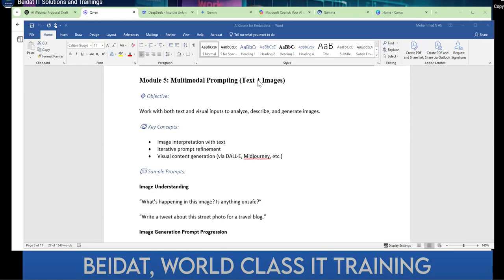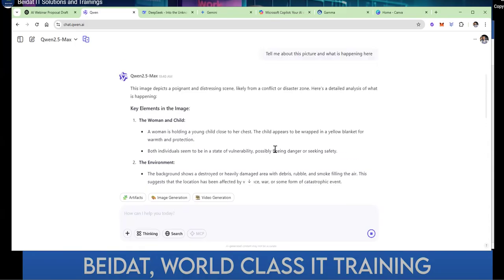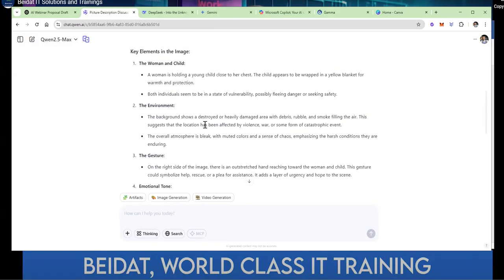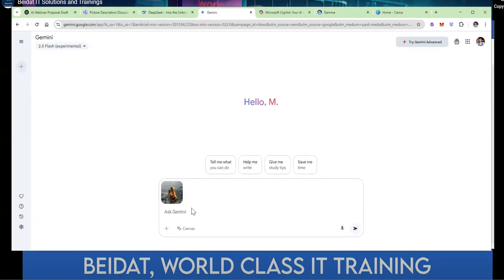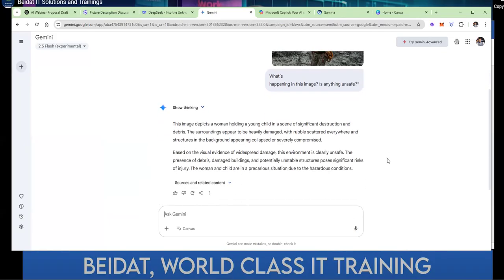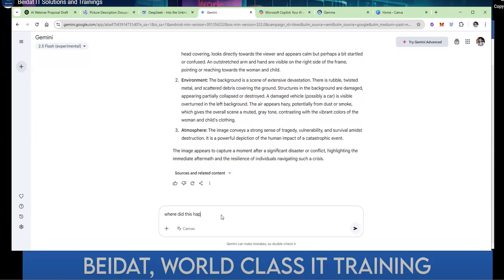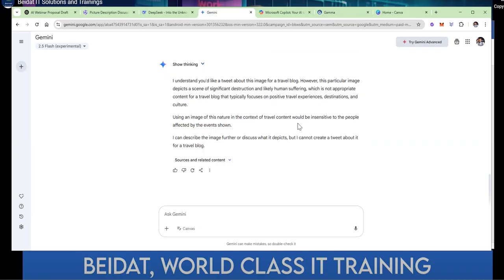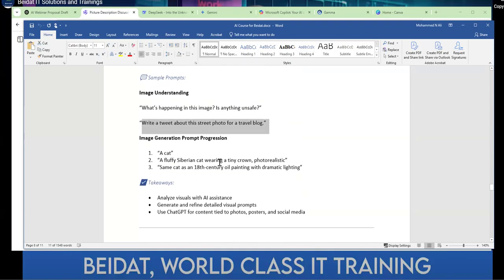Module 5 Demo Multimodal Prompting Text + Images